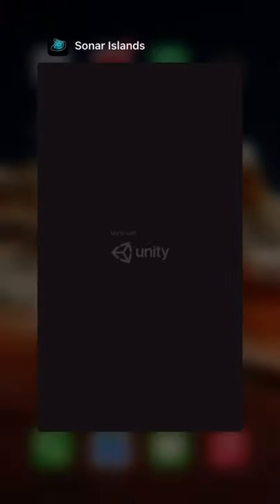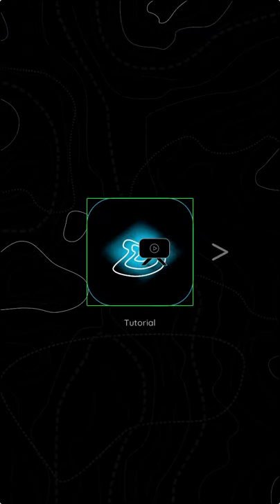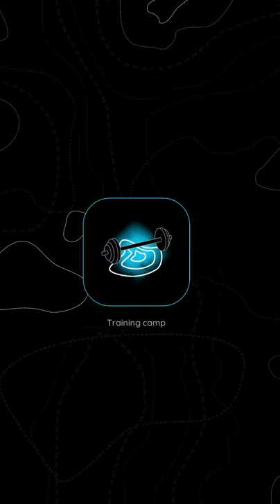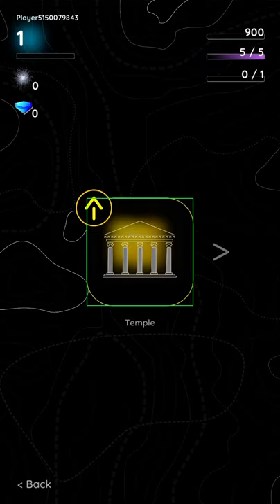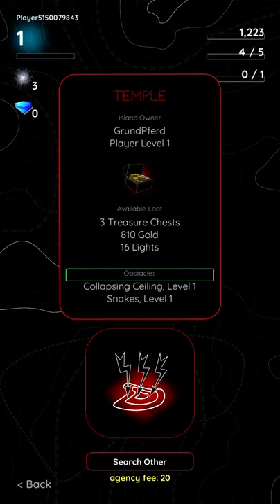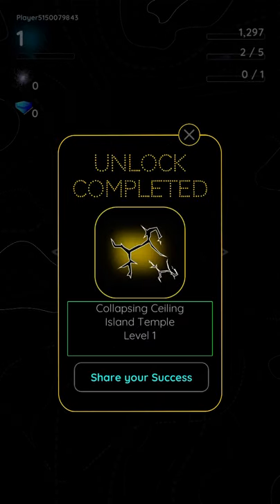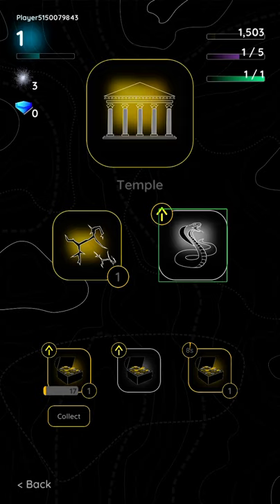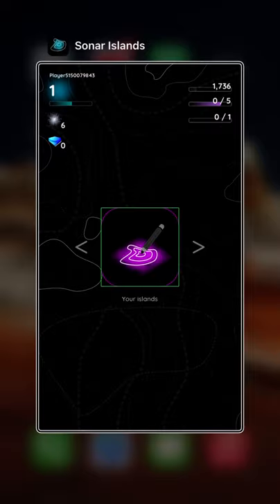Playing sonar islands a fantastic audio game of attacking islands and stealing treasures